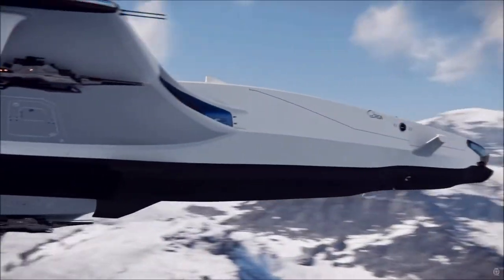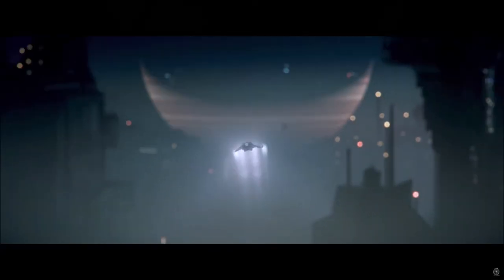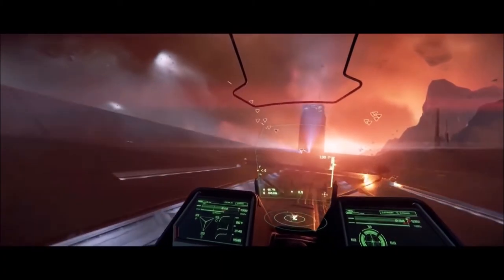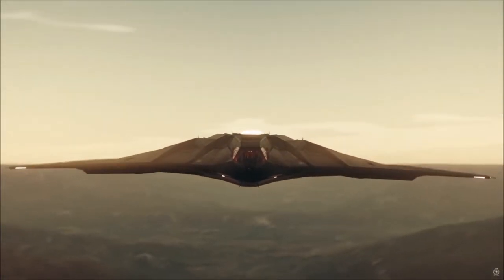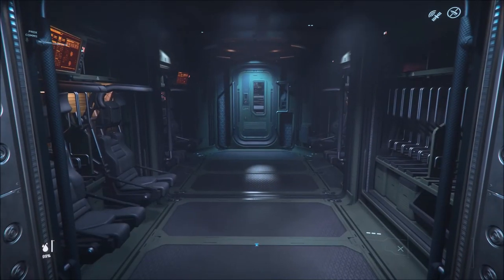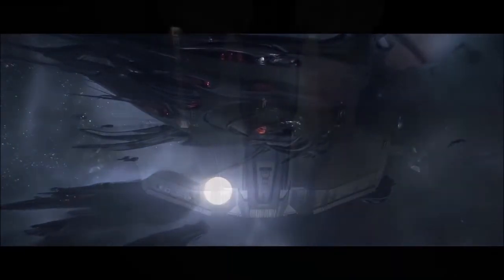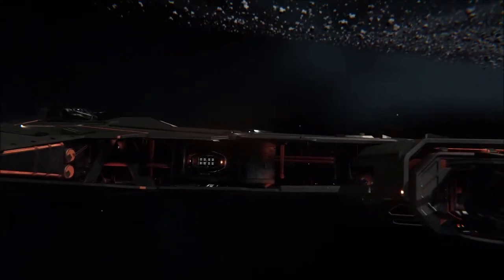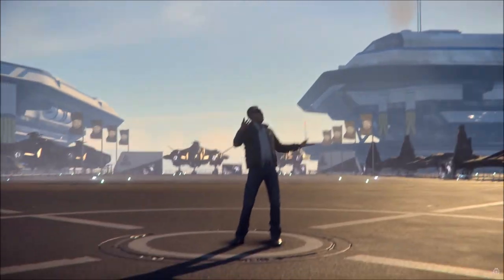Star Citizen | Choosing your free-fly ships - Aegis Saturday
Know which ships to grab  for your Star Citizen free-fly from Saturday's Aegis lineup, so you can spend less time reading and more time playing.  I break down what each ship does, how many crew they take, their weaponry and introduce the two first capital ships for free-fly - the Hammerhead and the Reclaimer!
-Want 5,000 extra in-game credits when you make your Star Citizen account?
Head here to create your free account (which is all you need to play)

I'm all about awesome gaming experiences.  I share how to experience them for yourself and help in finding your own.

00:00 - We don't have time for every ship!
00:31 - Where to find each ship
00:43 - Combat ships for one crew
03:00 - Combat ships for multiple crew
04:50 - Capital ships!